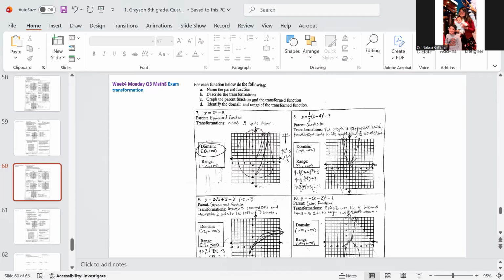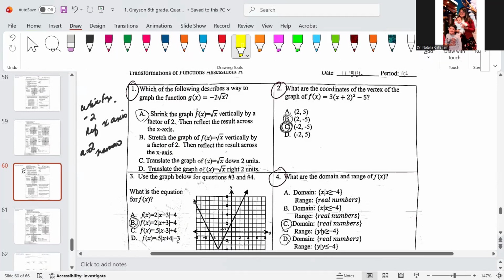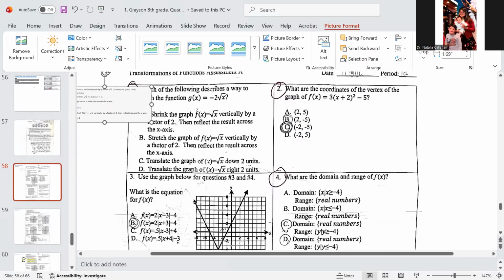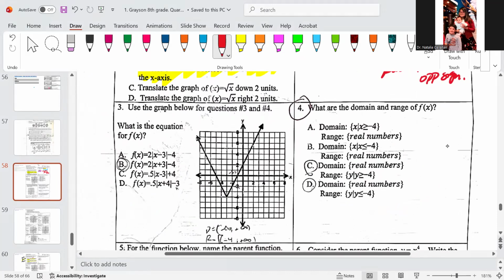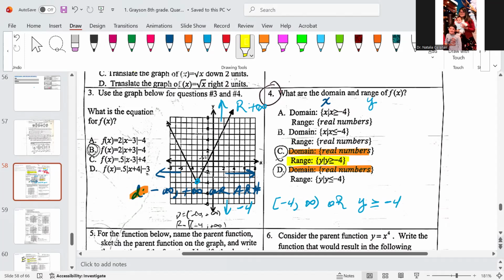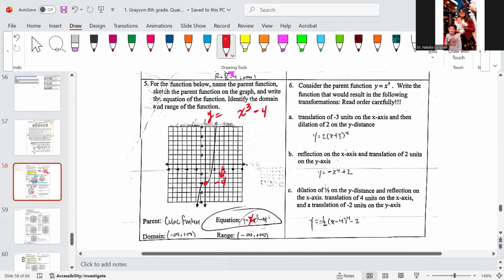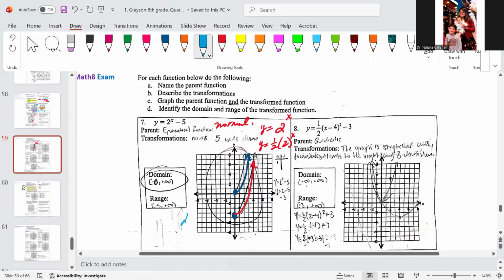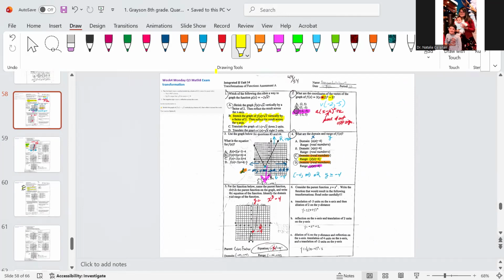Week4 Monday Q3 Math8 Exam transformation